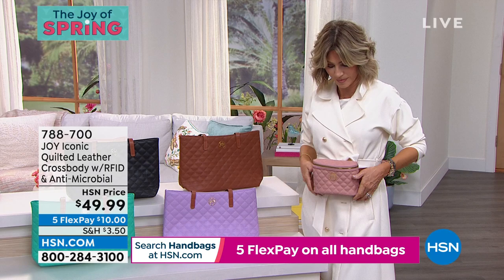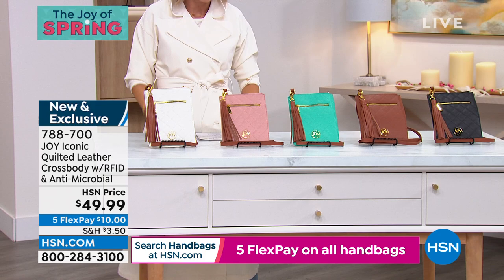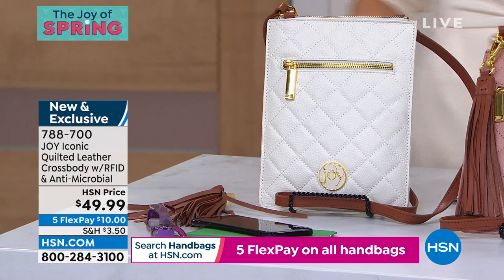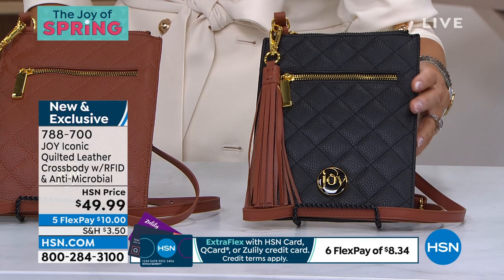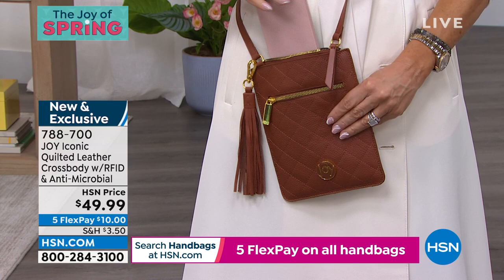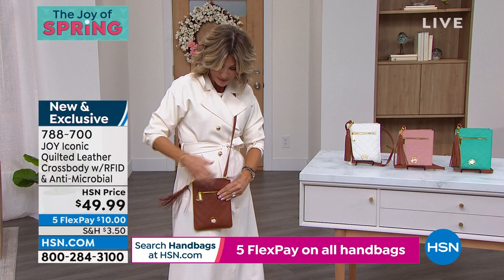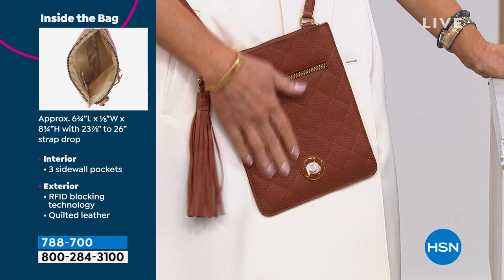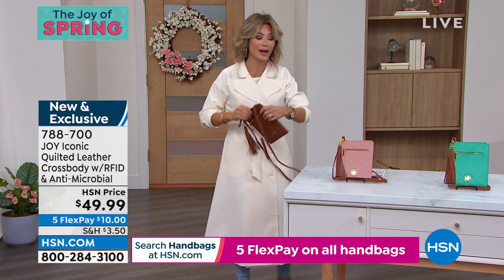JOY Iconic Quilted Leather Crossbody with RFID Protection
From the creator of CleanBoss by JOY come a new, smartlydesigned lightweight crossbody bag for all of your essentials, including your wallet and phone. Designed with 100% lightweight genuine luxe quilted leather and a fresh, new spring color palette, this small crossbody bag is the perfect choice for onthego. And with RFID protection and CleanBoss antimicrobial technology, it keeps your essentials safe and clean, too.